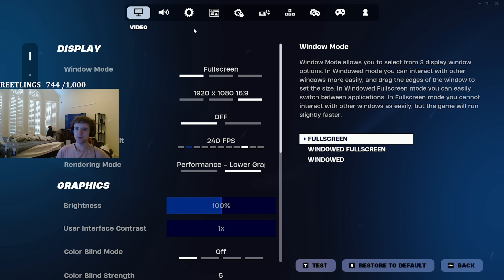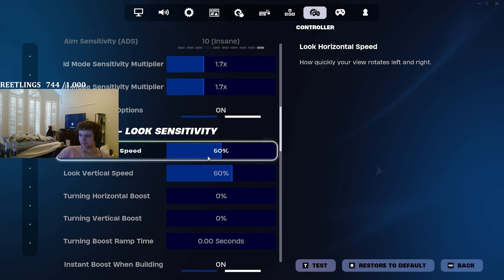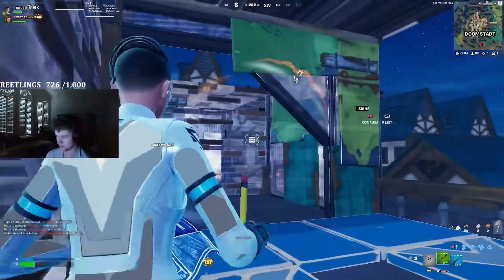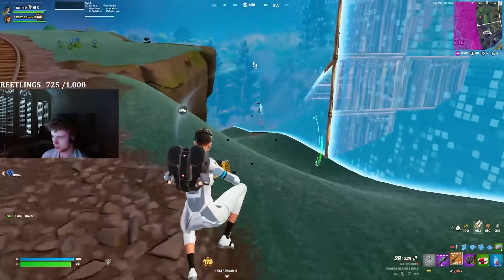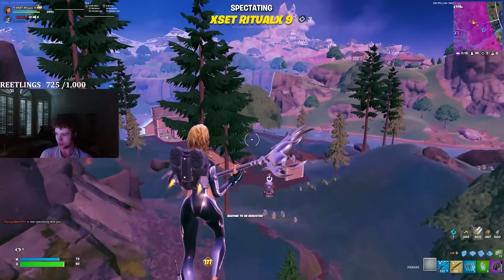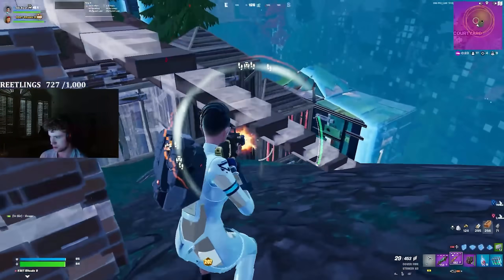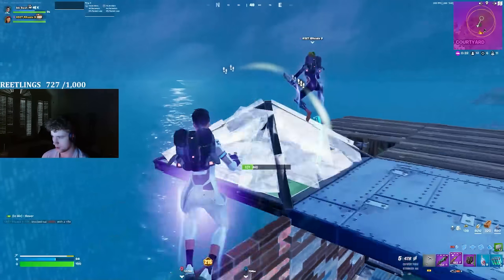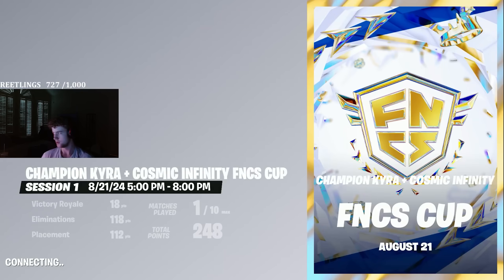Reet Shows NEW *BEST* Controller Settings For Fortnite Season 4! (PS5/PS4/PC/XBOX)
Hey guys, It's Reet back here with another video, in today's video u can see my updated controller settings for fortnite season 4! In this gameplay, I showed off my INSANE piece control and fast edits/mechanics. Hope you guys enjoy this gameplay. I appreciate everyone for clicking on this video and watching it I'd love to see you guys back in the next video! Also more content and arena video's are coming out soon as well!